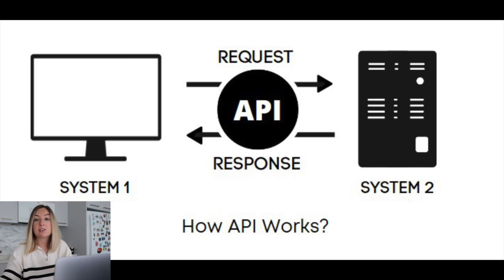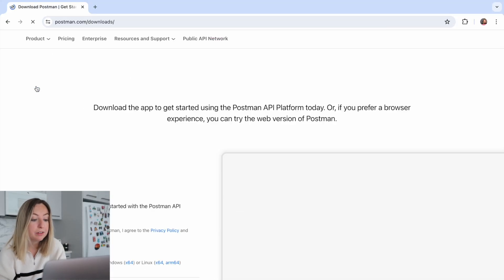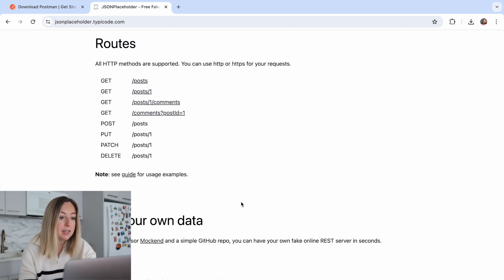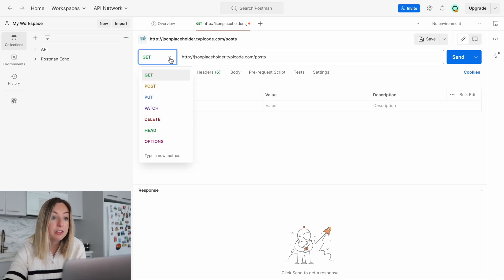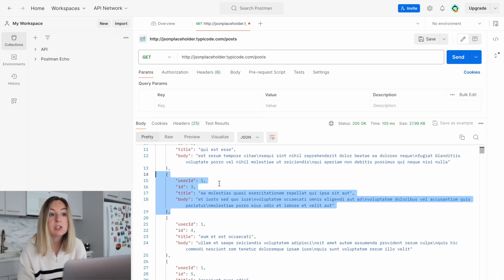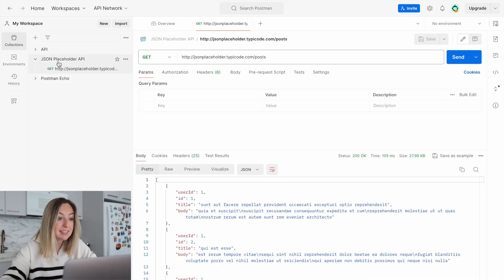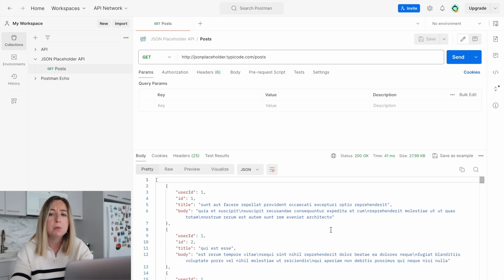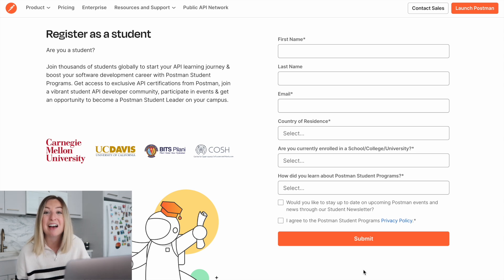The Most Essential Testing Tool I Use as an Engineer (and How to Use it)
Discover how to use and test one of the most fundamental concepts to software engineering: APIs (Application Programming Interfaces). Join me as I explore this indispensable tool I've relied on for the last eight years as a back-end software engineer: Postman. We'll break down the basics of how to use this tool by making a GET request to the JSON Placeholder API. I'll also show you how you can leverage Postman to streamline your software development process.